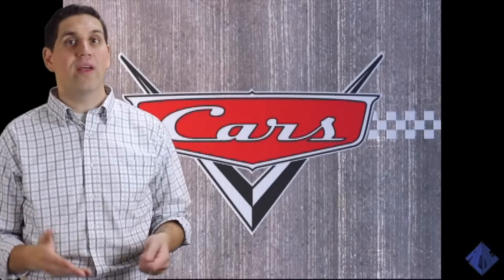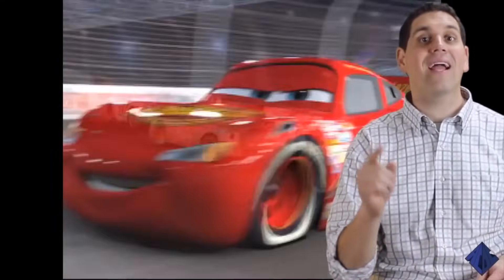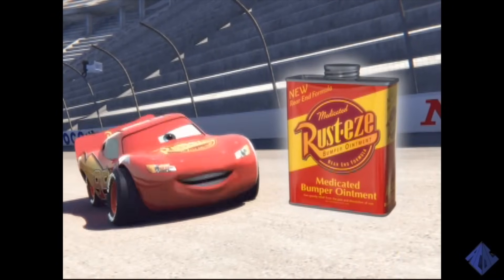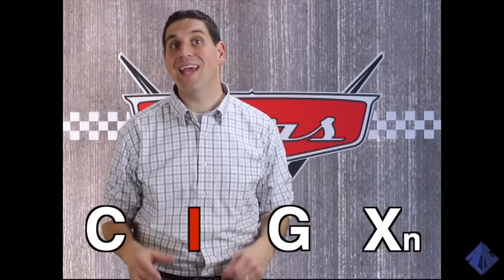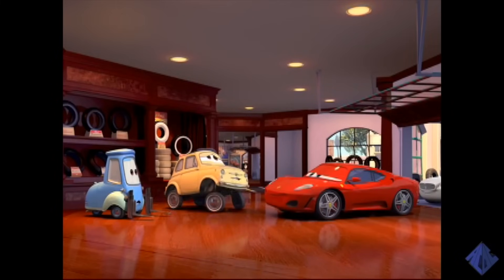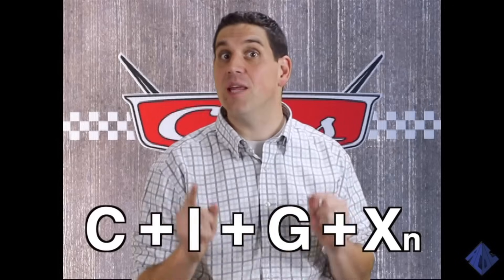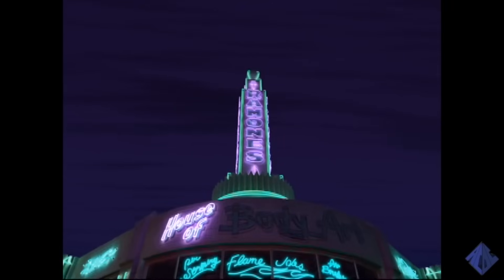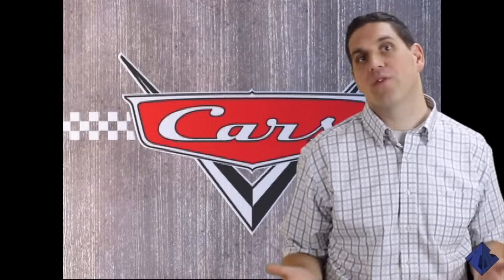EconMovies #5: Cars (Reupload)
Hey econ students! This is Jacob Clifford. In this episode of EconMovies, I use the movie Cars to introduce the idea of GDP, the business cycle, recession, and fiscal policy. Good luck studying economics. Kachow!

Teachers- I created NEW worksheets for all my EconMovies episodes and for all the Crash Course Economics episodes. If you want to learn more about these worksheets and get some samples,

:13 Micro v. Macro
1:27 GDP
1:47 Components of GDP
3:03 Business Cycle (Expansion, Peak, Recession, Trough)
4:01Fiscal Policy: (1) Increase G or (2) Cut Taxes